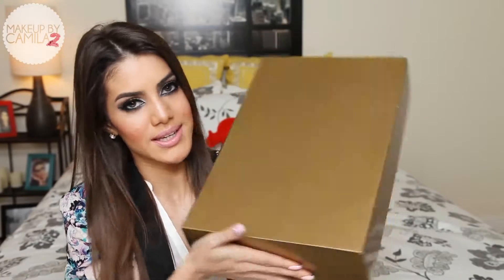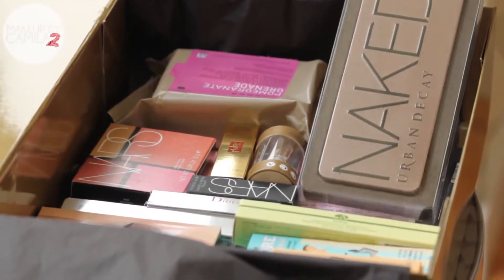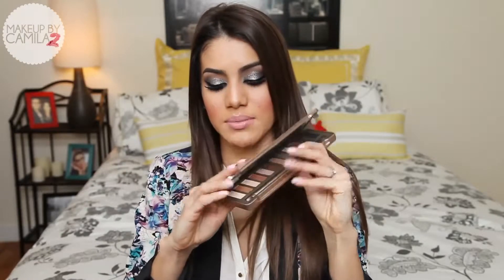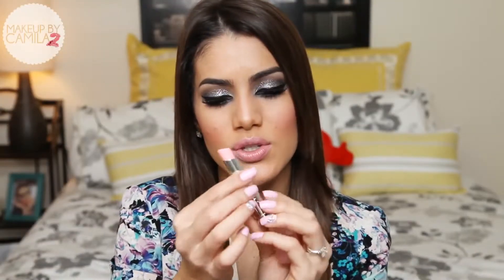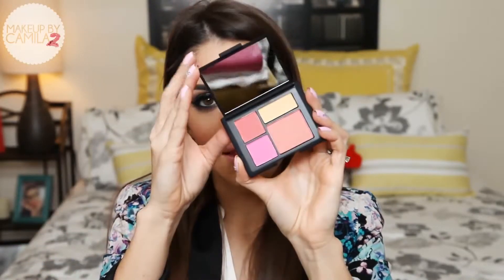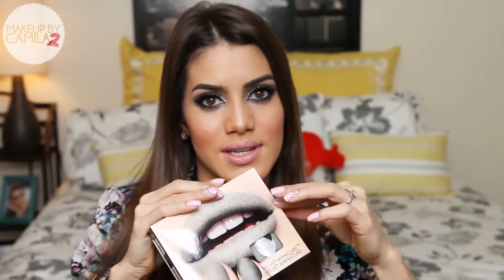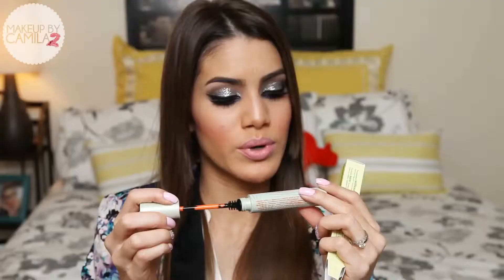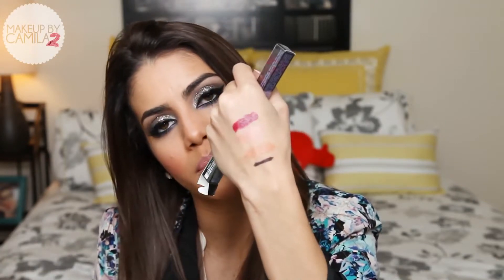Beauty Box Present with Camila Coelho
This is a mirror of a video made by MakeUpByCamila2. This channel serves as an archive for many different channels dedicated to the discussion and promotion of fashion and makeup.